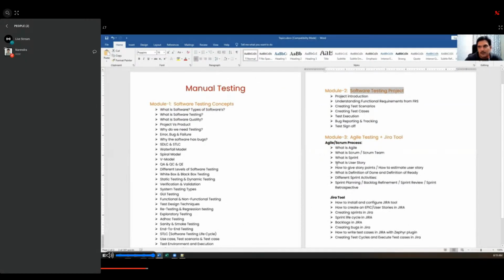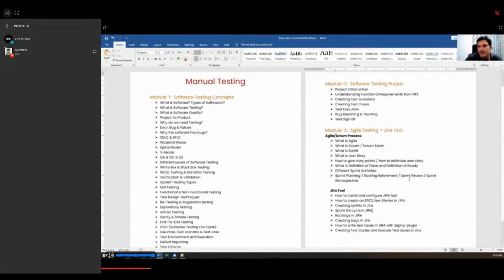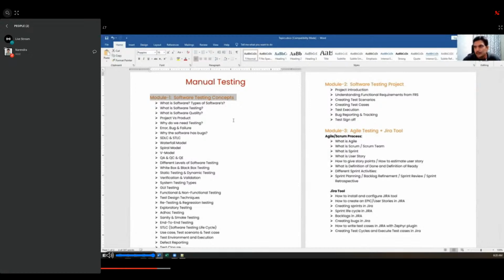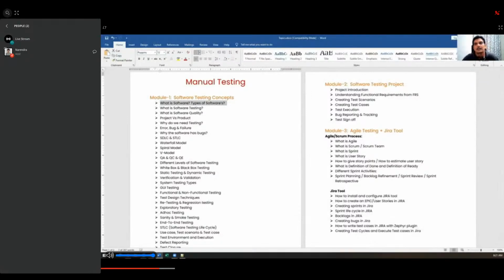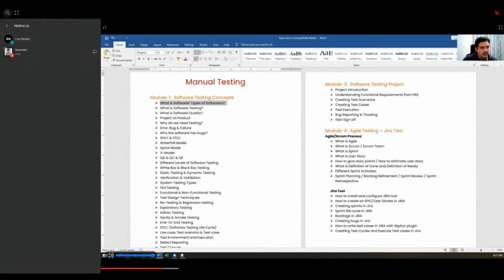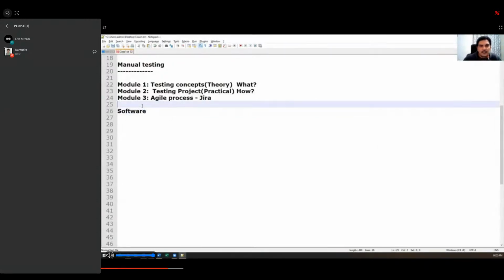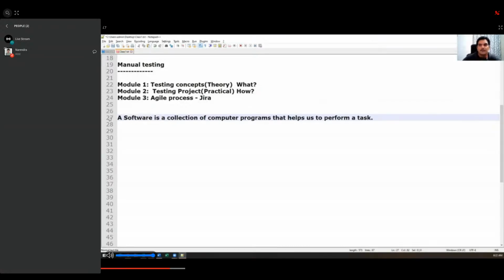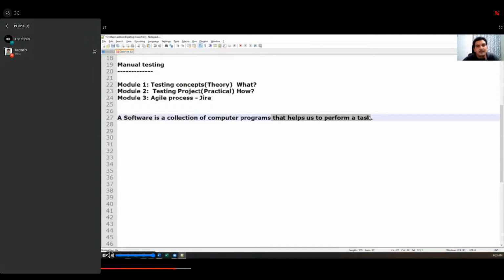nd enterted Live Stream